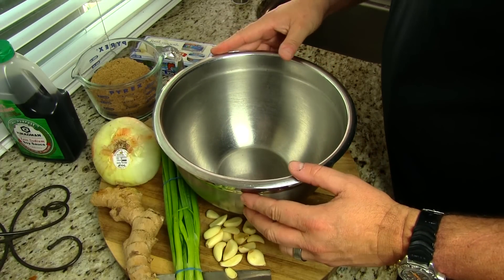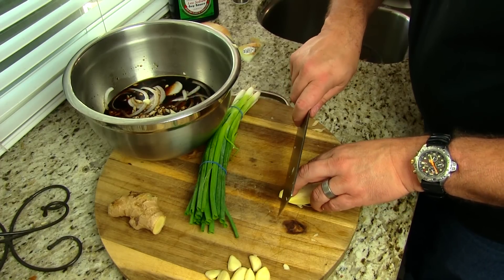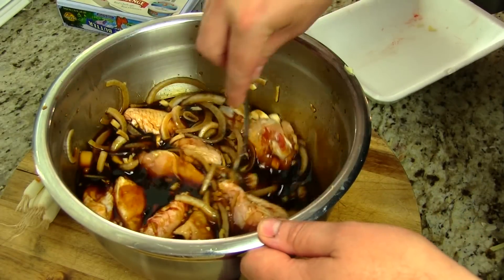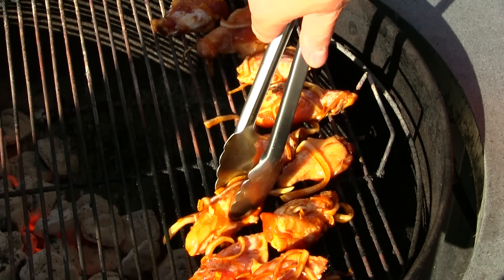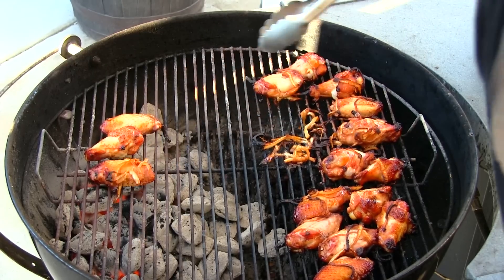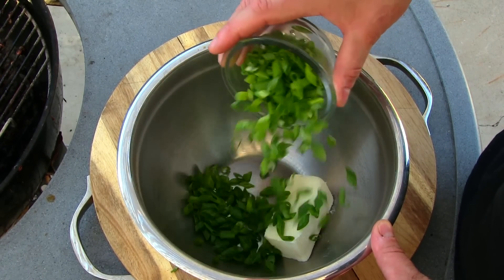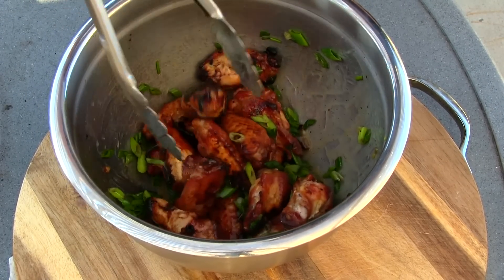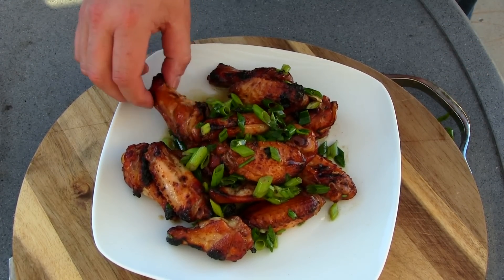Hawaiian BBQ Chicken Wings Recipe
For this 4th of July I decided to make some Hawaiian style BBQ using chicken wings. This is a killer marinade that you must try! Enjoy!